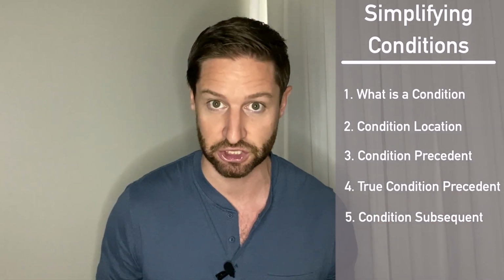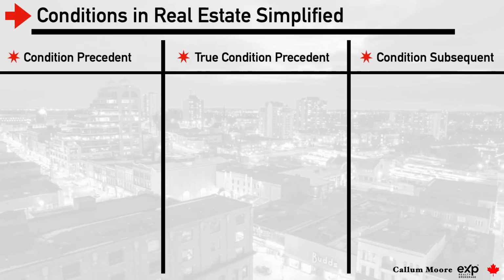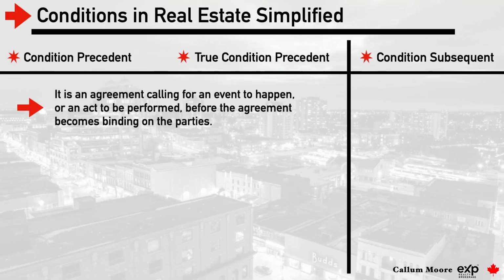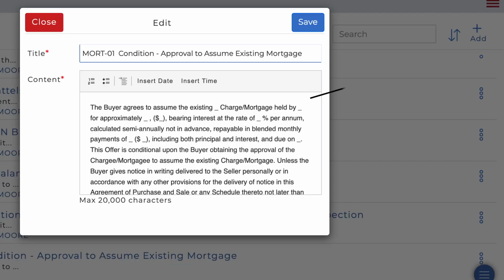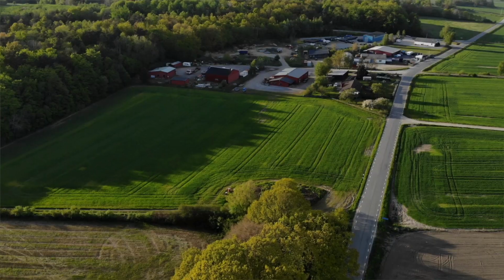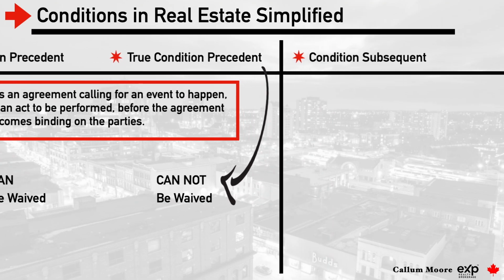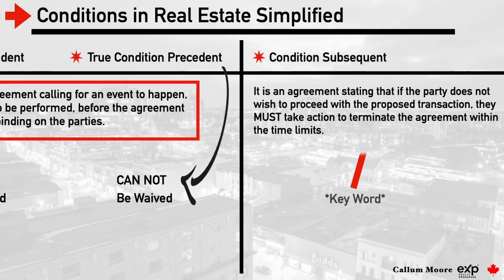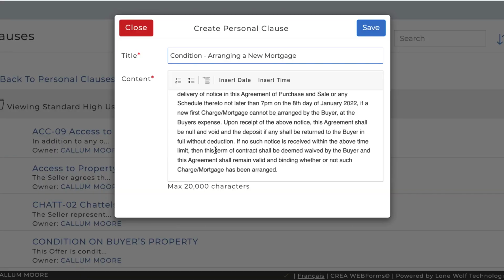What Is a Condition Precedent, a True Condition Precedent & a Condition Subsequent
On the Humber College Real Estate Course 2 and then on Simulation Session 1 a condition precedent, a true condition precedent and a condition subsequent come up A LOT!

▶ If you're thinking of joining eXp Realty as a new agent.

🔵 About Me 🔵

0:00 - Introduction to eXp Realty in Ontario
1:16 - What is a Condition?
1:36 - Where are Conditions Located?
2:13 - The 2 Types of Conditions After Bundling
2:46 - Condition Precedent
3:59 - True Condition Precedent
5:44 - Condition Subsequent
7:59 - Make it Stick Summary

After speaking with and meeting 100’s of students in the Humber College Real Estate program here in Ontario over the past 18 months I start to see the challenges a lot of people are facing. I have in-depth videos and playlists on Courses 1 through 4 and the simulation sessions but I’m going to start doing a few videos on specific topics that seem to be coming up often when I talk to Humber Students.

This video is explaining, simplifying and adding in real world experience to help understand a condition precedent, a true condition precedent and a condition subsequent. Understanding these conditions and finding out the differences of what is a condition precedent, a true condition precedent and a condition subsequent is crucial because you will see it throughout the Humber College Real Estate Program here in Ontario.  Hope it helps! 😀👍

Clips by

Diva Plavalaguna from Pexels
Tima Miroshnichenko from Pexels
RODNAE Productions from Pexels
Nazar Matveichev from Pexels
Samed Gojak from Pexels